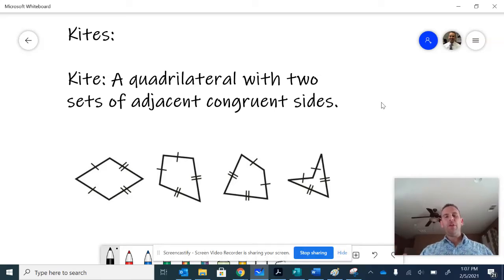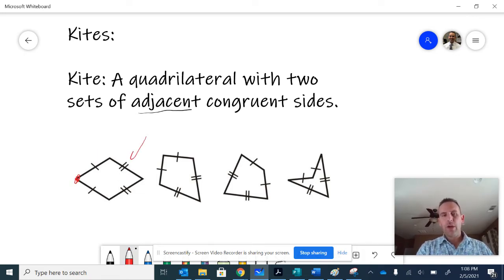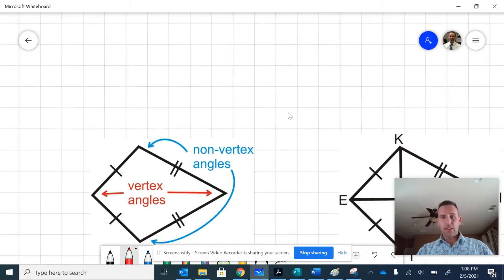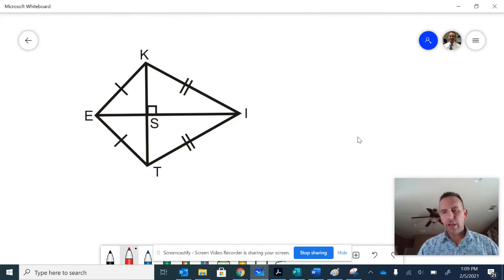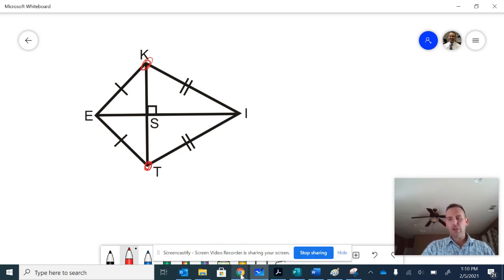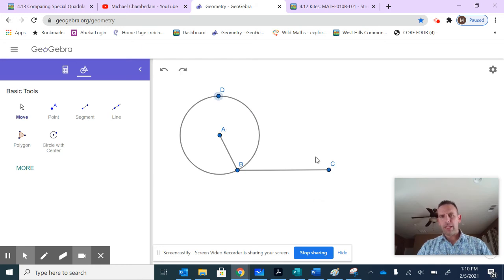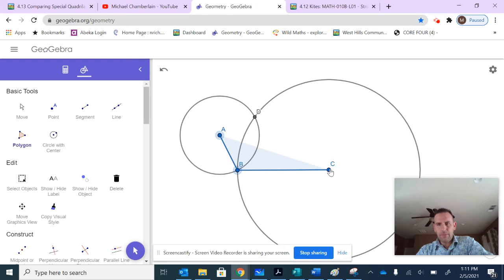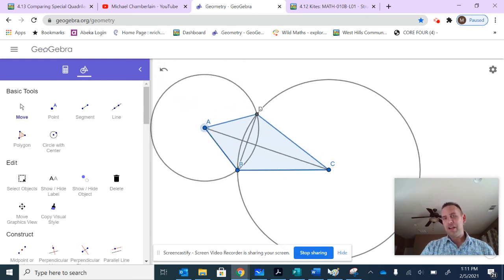Geometry Lesson 52: Kites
In this lesson, we will look at the features of a kite.